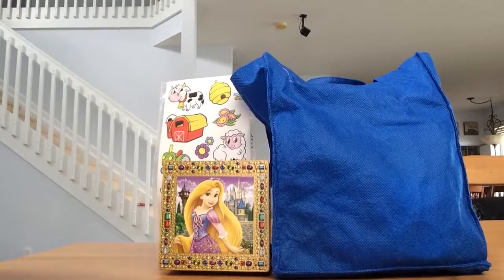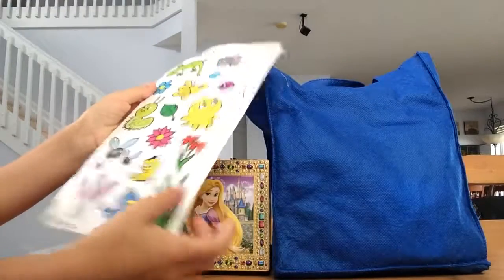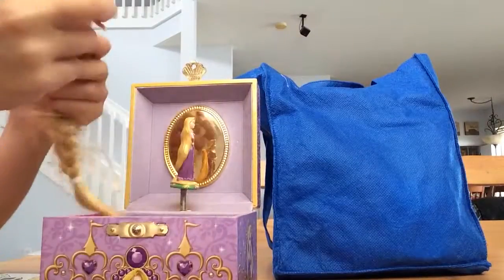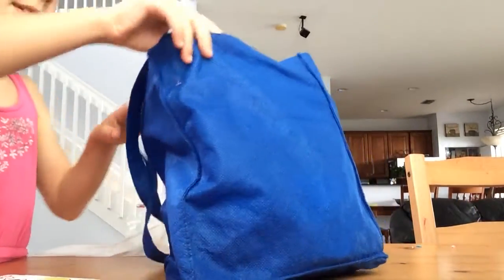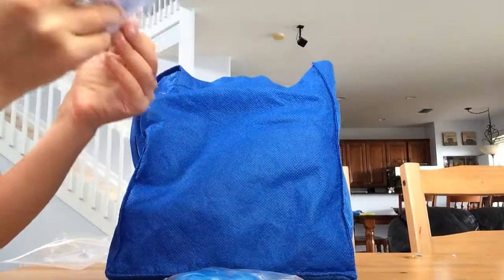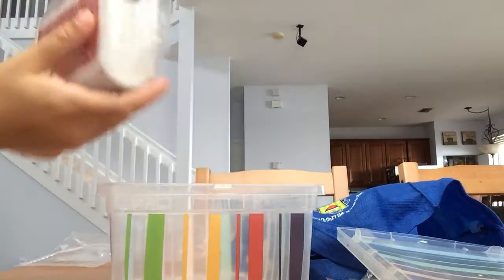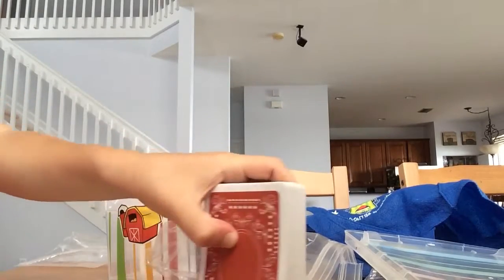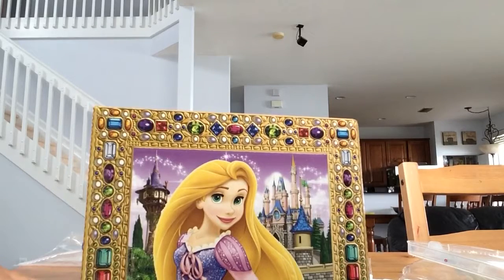Surprise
Opening surprises